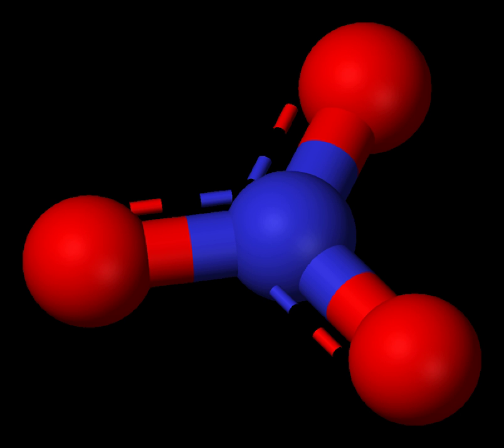Nitrate | Wikipedia audio article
00:00:24 1 Structure
00:01:29 2 Properties and diet
00:03:06 3 Occurrence
00:04:10 4 Uses
00:07:28 5 Detection
00:08:48 6 Toxicity
00:08:58 6.1 Poisoning
00:09:53 6.2 Human health effects
00:17:16 6.3 Aquatic toxicity
00:18:57 7 Domestic animal feed
00:19:48 8 Nitrate overview
00:20:04 9 See also

- Socrates

SUMMARY
Nitrate is a polyatomic ion with the molecular formula NO−3 and a molecular mass of 62.0049 u. Organic compounds that contain the nitrate ester as a functional group (RONO2) are also called nitrates.